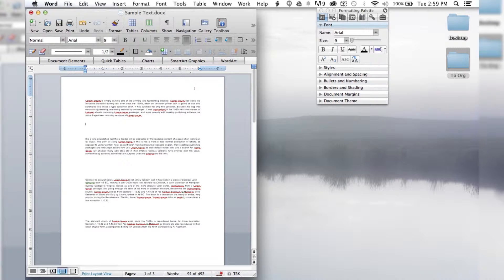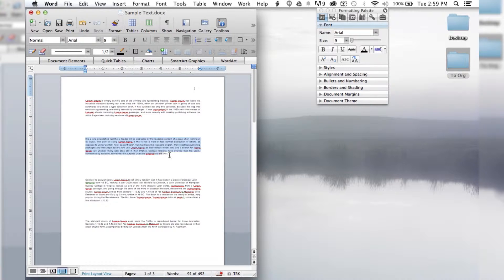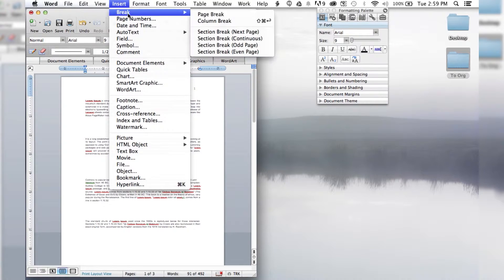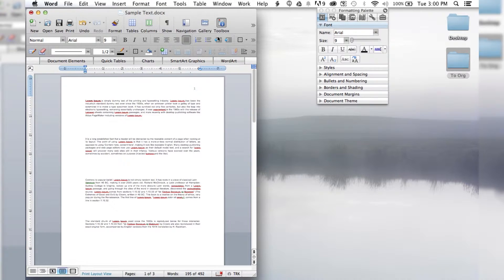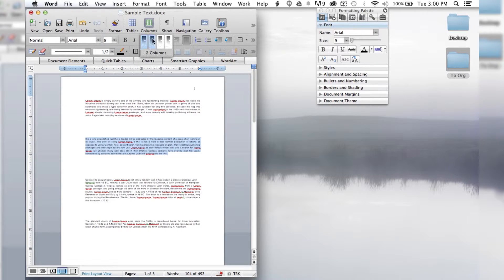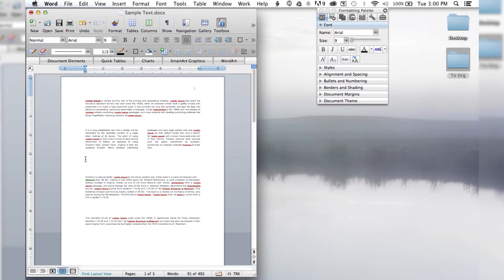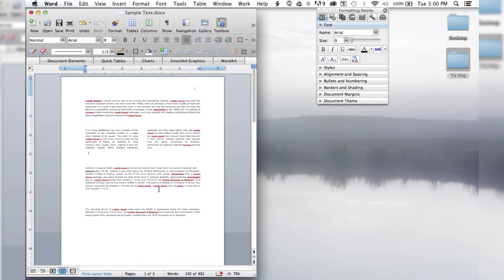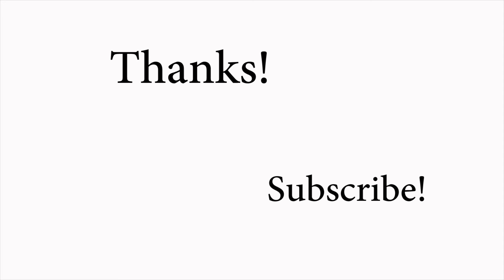How to Write with Multiple Columns MS Word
To write with multiple columns MS Word:
- Open you Word document and put the cursor in front of the text that you want to be affected
- Click on Insert, Break, Section Break (Continuous)
- And then put the cursor underneath the text and insert another Section Break (Continuous)
- Highlight the text, go to Columns and select how many columns you want